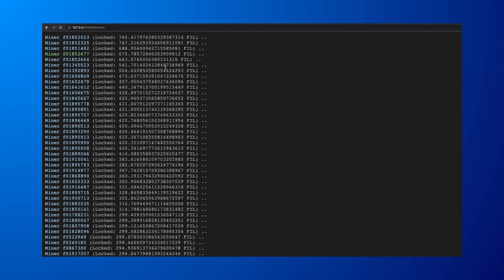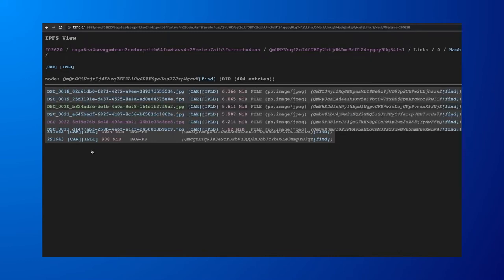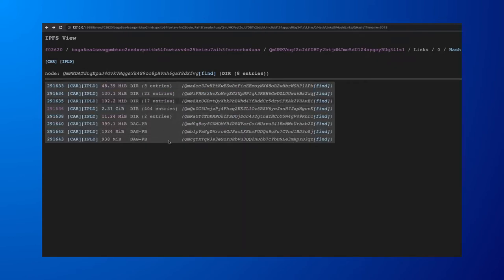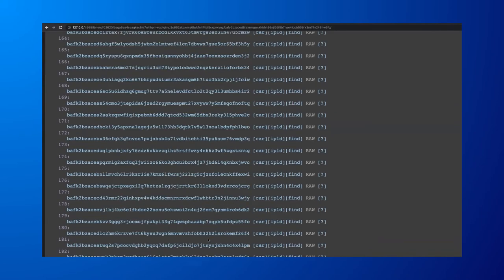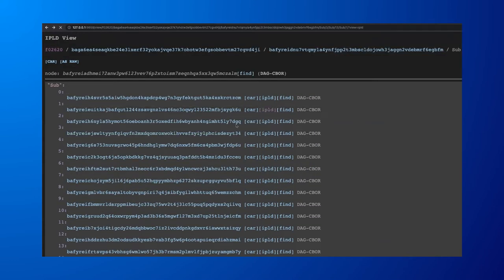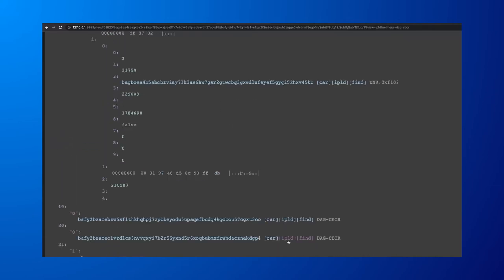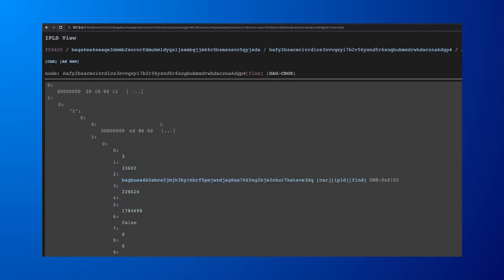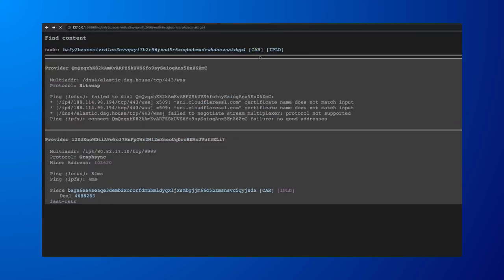Lotus: Lotus/IPFS Data Explorer (PL EngRes Demo October 2022)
Once every month, the Starfleet  teams get together to share progress in their projects in the format of a demo

Lotus, the reference implementation of Filecoin, brings research ideas to life on the Filecoin network. It enables a great experience for storage providers, data owners, and other participants across the Filecoin ecosystem.

Demo: Lotus/IPFS Data Explorer
Presenter: Lukasz Magiera

Interested in joining the PL EngRes WG? Check out the latest job postings across our member teams